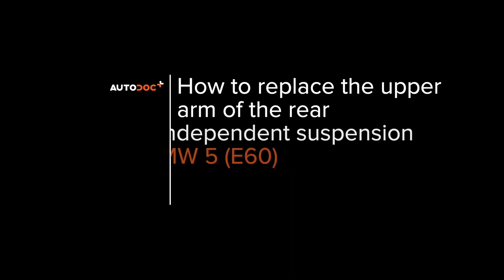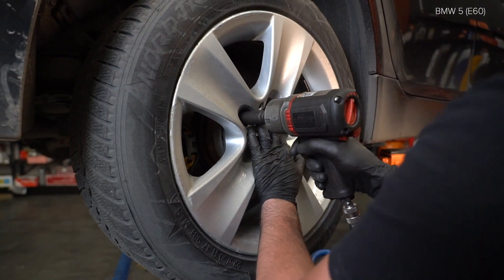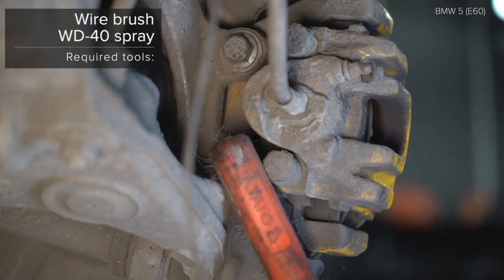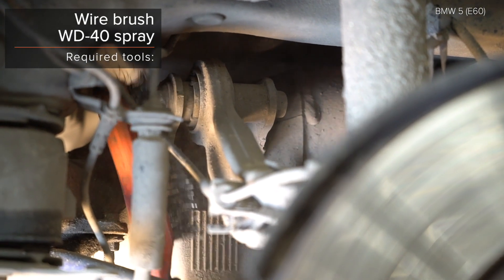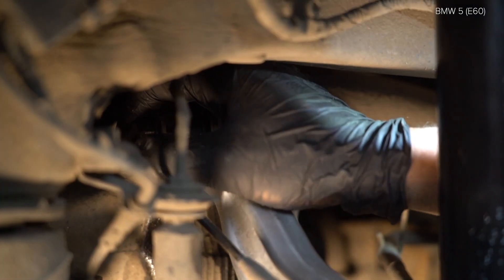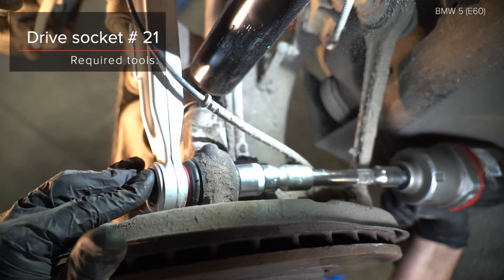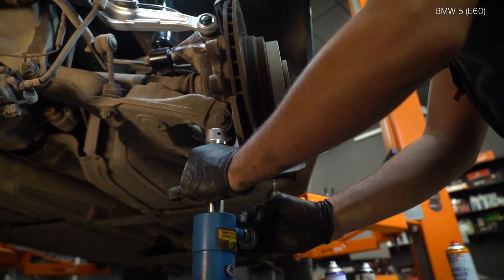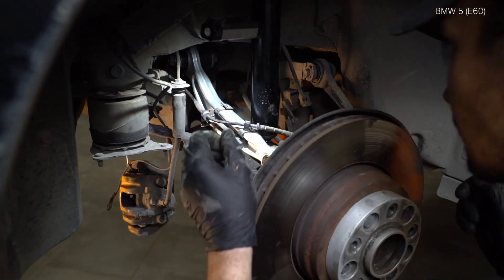How to change rear suspension arm / rear control arm on BMW E60 [TUTORIAL AUTODOC]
How to change rear suspension arm / rear control arm on BMW E60 2.5 Saloon 2003–2010 [TUTORIAL AUTODOC]

Suspension arm on BMW 5 Touring (E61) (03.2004–12.2010) / BMW 1 Convertible (E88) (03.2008–12.2013) / BMW 3 Coupe (E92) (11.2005–12.2013) / BMW X1 (E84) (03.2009–06.2015) / BMW X3 (E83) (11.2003–12.2011) cars should be replaced, as a rule, according to one and the same procedure.

All video and pdf tutorials on BMW E60 parts replacement: download and watch at AUTODOC CLUB

🔝 Top brands that produce suspension arm: RIDEX; STARK; FEBI BILSTEIN; LEMFÖRDER; MOOG

🛠️The tools you need to replace rear suspension arm:
- wire brush
- WD-40 spray
- brake cleaner
- copper grease
- ratchet wrench
- torque wrench
- tap wrench
- crow bar
- wheel chock